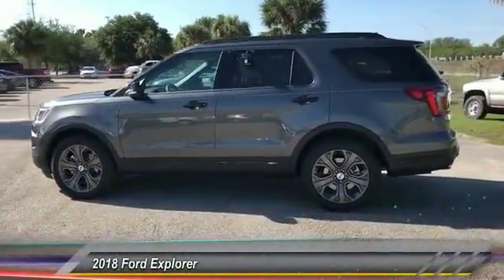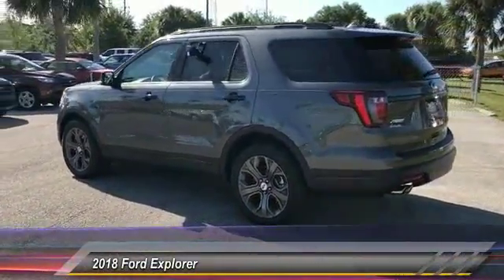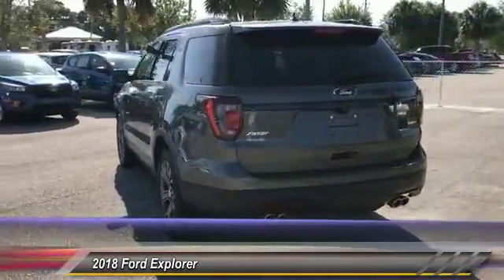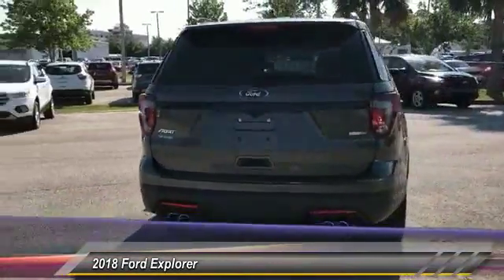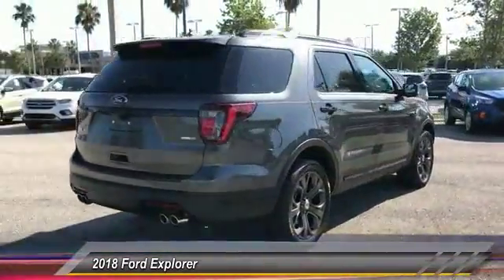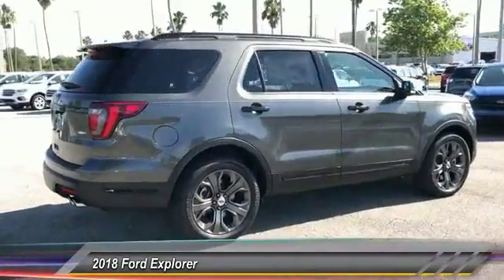2018 Ford Explorer Palm Bay FL JGB04654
2018 Ford Explorer Sport